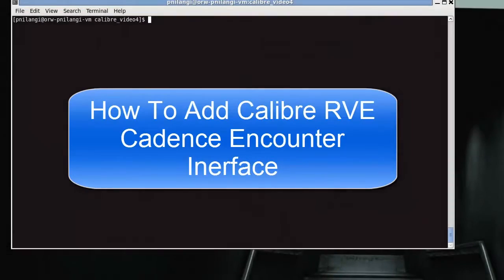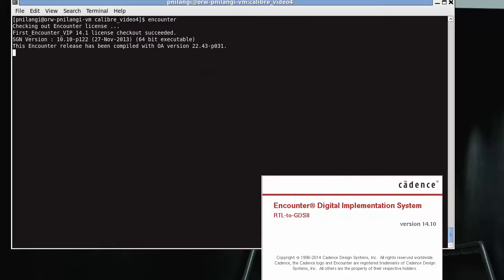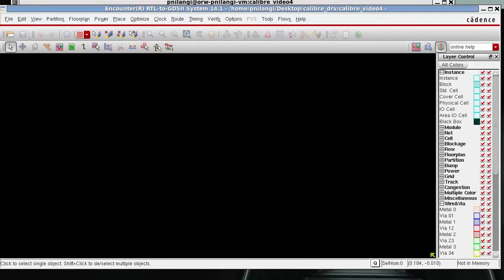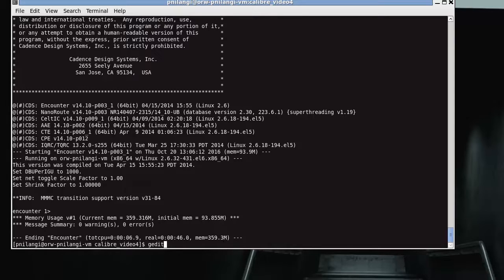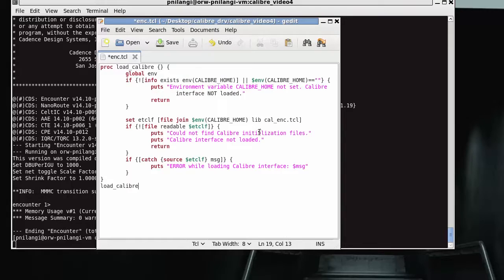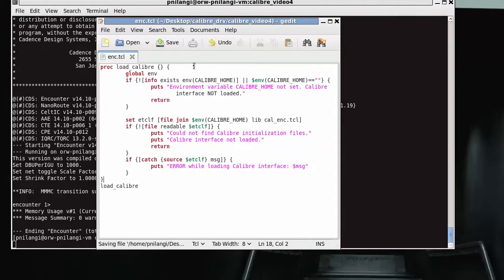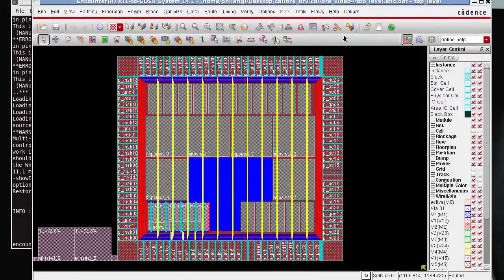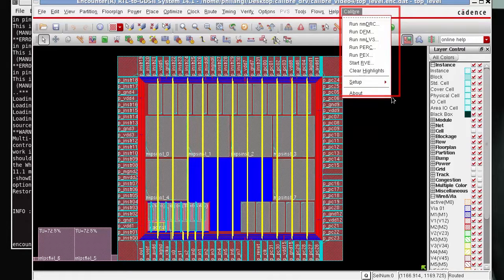How to load standard Calibre Interfaces menu in Cadence Encounter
In this video we will see how to load the standard Calibre menu in Cadence Encounter P&R environment to launch Calibre physical and circuit verification jobs and browse the results using Calibre RVE.